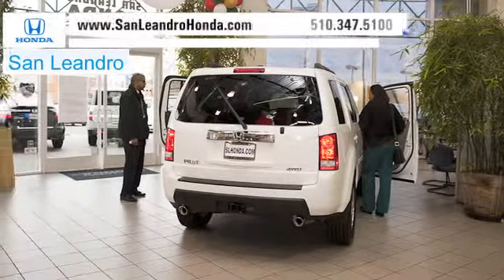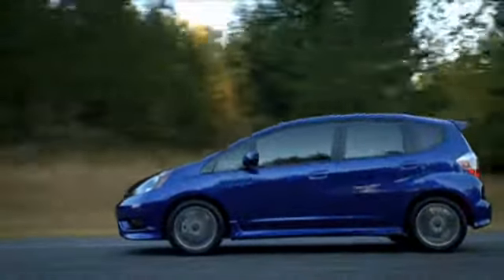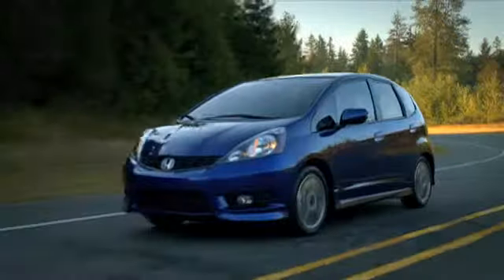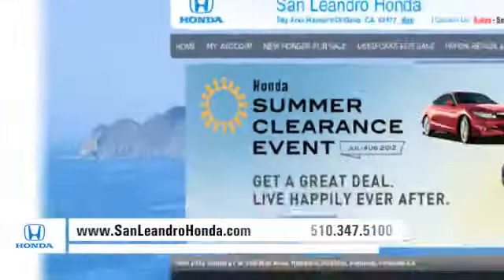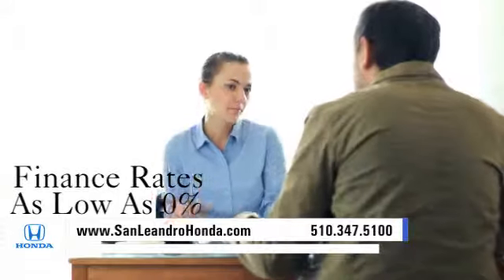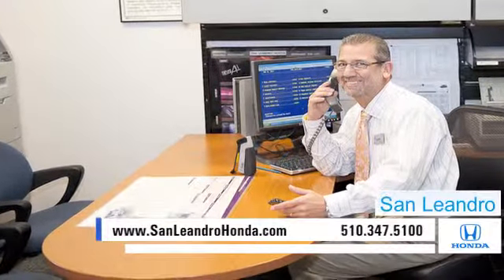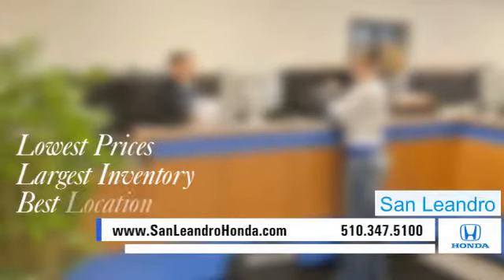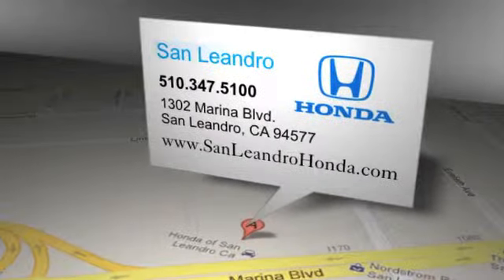Near Oakland, CA - Lease 2013 Honda Fit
Uncover the 2013 Honda Fit. This amazing vehicle comes already stocked with Cargo Area Light, Rear Defogger, Torsion Beam Rear Suspension, Cargo Tie Downs, Remote Power Door Locks, Front Power Outlet and 15 Inch Steel Wheels.

 The Honda Fit is loaded with security features, such as Engine Immobilizer, Traction Control, Passenger Airbag Deactivation, Child Safety Locks, Daytime Running Lights, Front Ventilated Disc Brakes and Seatbelt Pretensioners.

For a wide selection of new Honda cars, trucks and SUVs in San Leandro, CA or near Hayward, CA come to San Leandro Honda. for deals on new Honda models. San Leandro Honda is located at 1302 Marina Blvd. San Leandro, CA 94577, serving Fremont, CA and Oakland, CA!

 Please check Honda's manufacturer website for complete details and disclosures